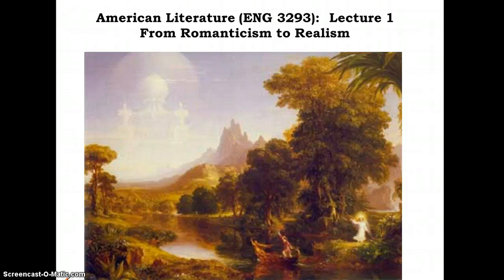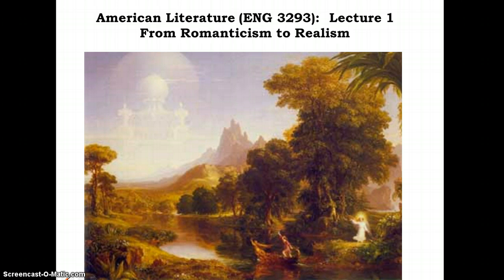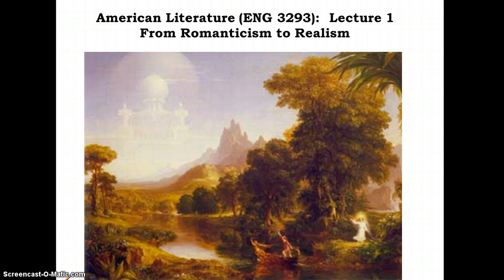Lecture 1, Slide 1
Romanticism